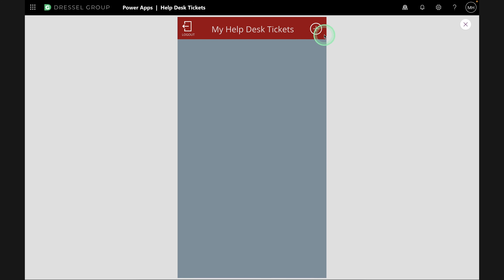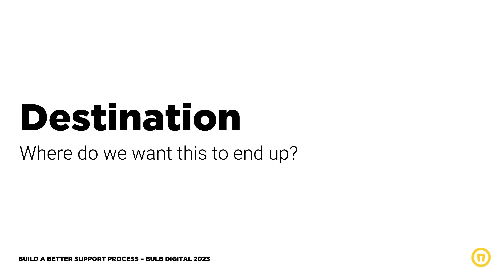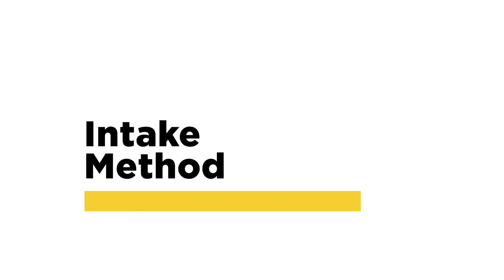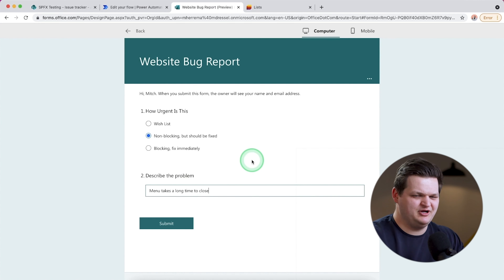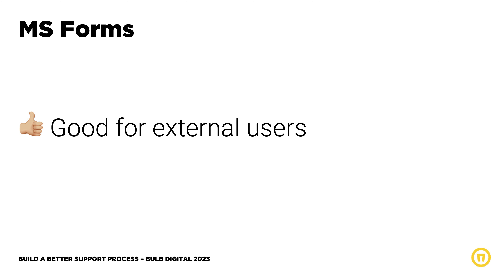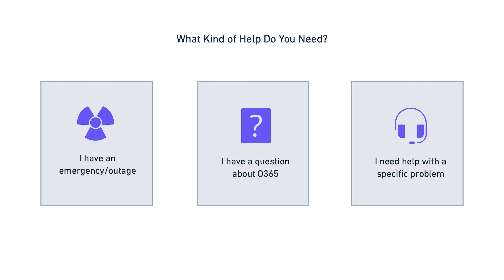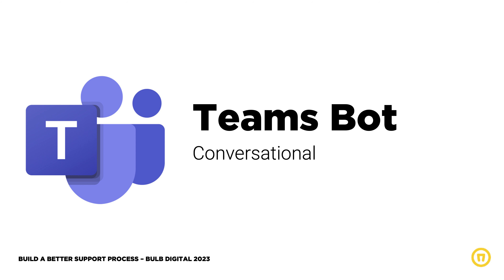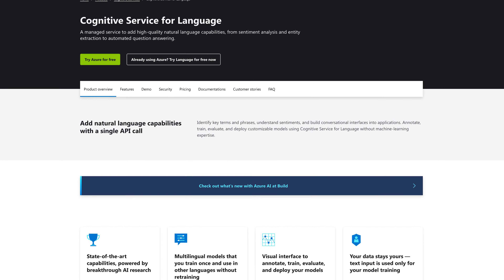Build a Better Support Intake Process with Microsoft 365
You can do better than a shared support email inbox. If you have an Office 365 subscription, there are alternatives that can help your team manage and provide great support.

In this video we'll cover using Forms, Power Apps, Teams Bots, Planner, Project, Azure DevOps, and Power Automate to substitute for tools like Zendesk, Zoho Desk, Wrike, and OneDesk.

Presenter: Mitch Herrema

0:00 Intro
2:20 Intake Method
5:47 What Questions Do We Ask?
8:35 Where Do We Want This To Go?
11:05 Connecting It All Together With Power Automate
12:20 Conclusion